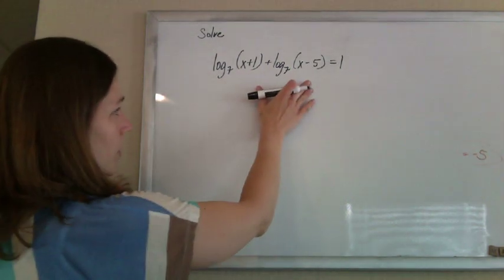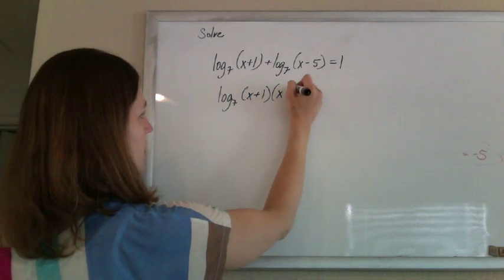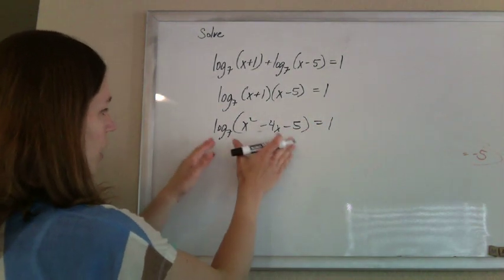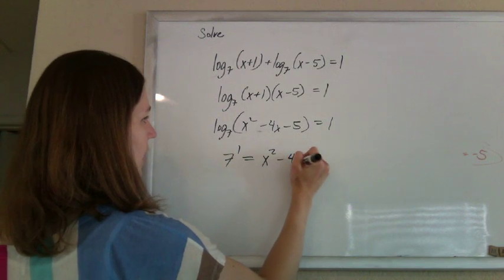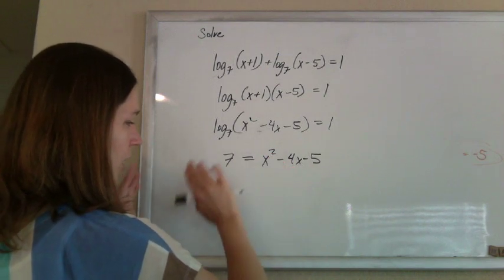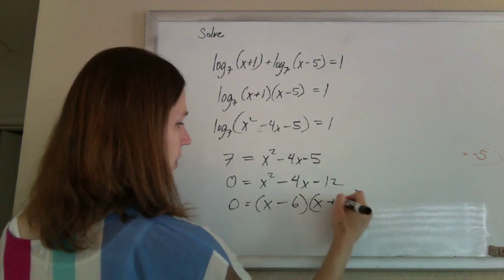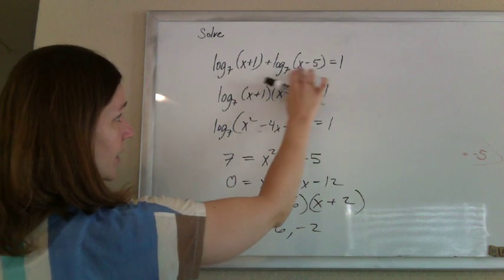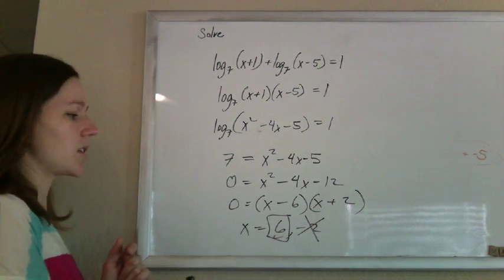solving a logarithmic equation log(x+1) + log(x-5) = 1